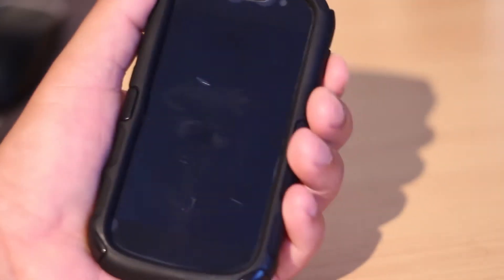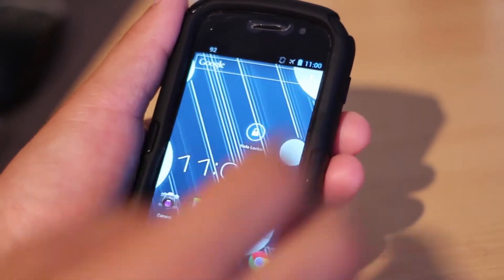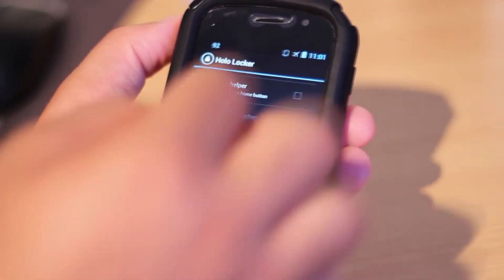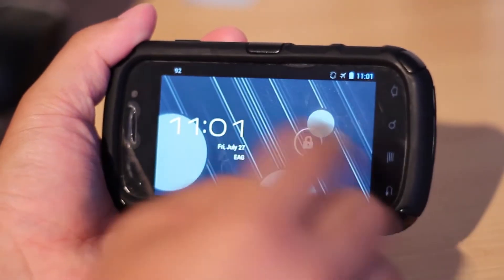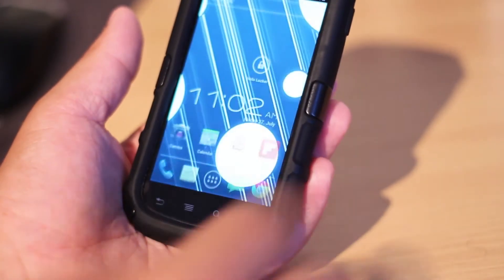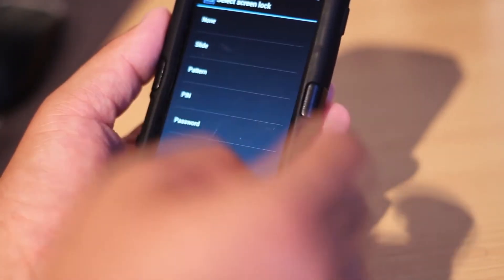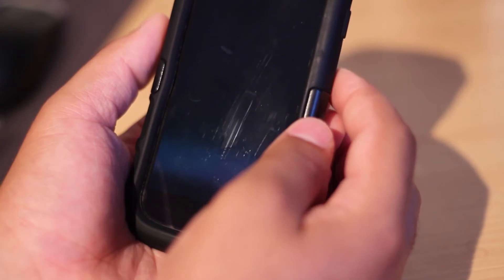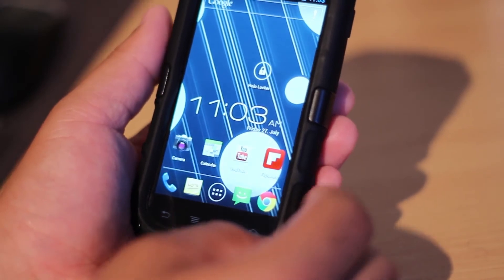Holo Locker for Android Review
Holo Locker is a great lock screen replacement giving your phone a taste of Android 4.1 Jellybean. Overall, it is awesome and looks great and very responsive compared to Widget Locker and other Lock Screen Replacements.